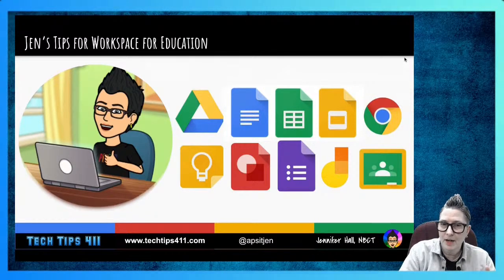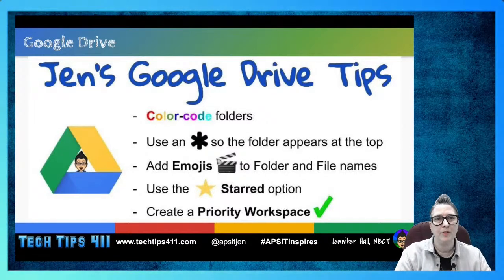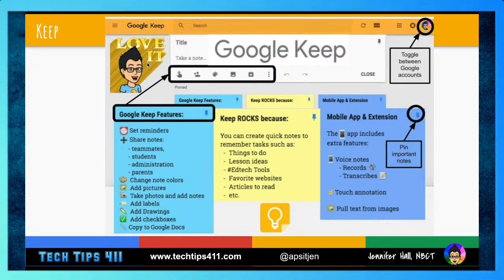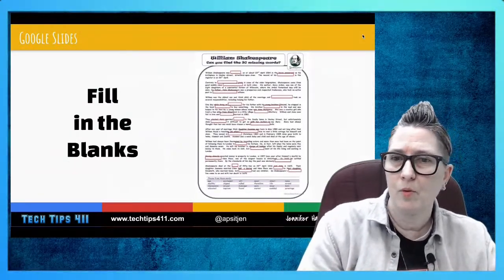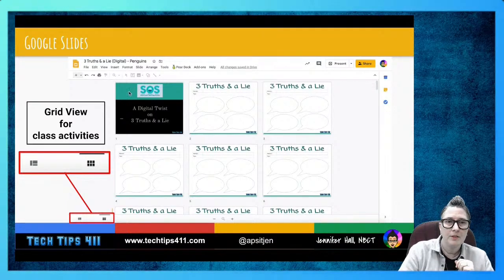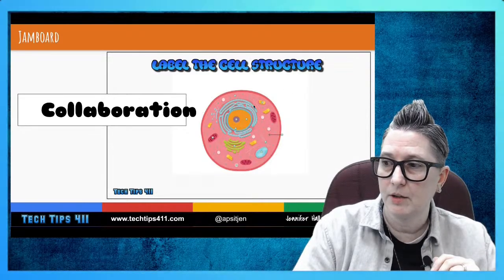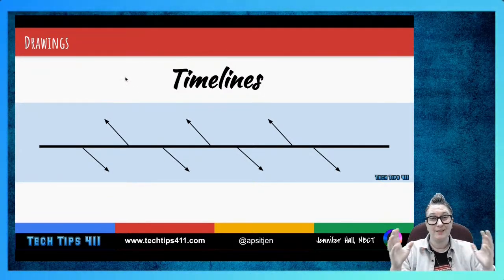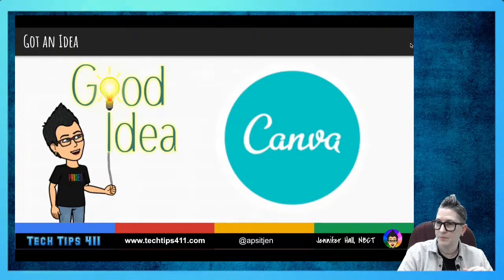Google Workspace for Education | PD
Livestream PD: Tips and tricks for using Google Workspace apps